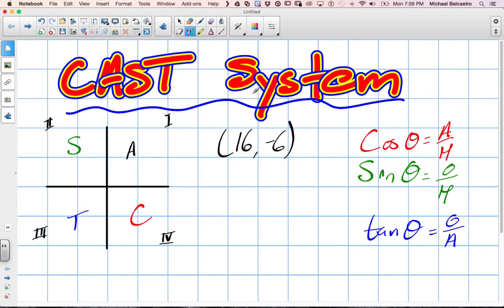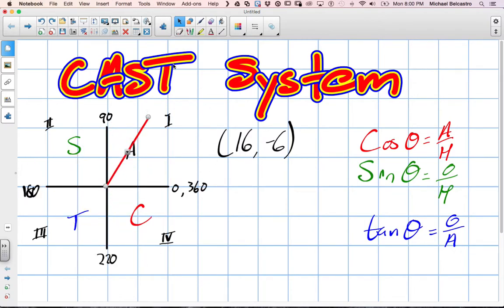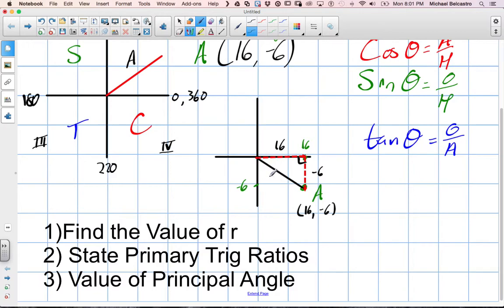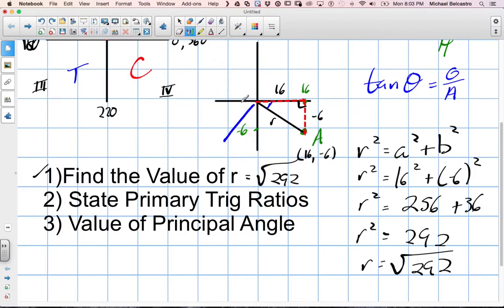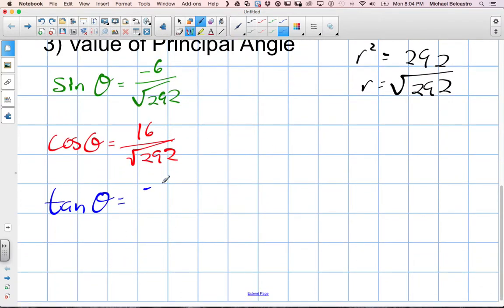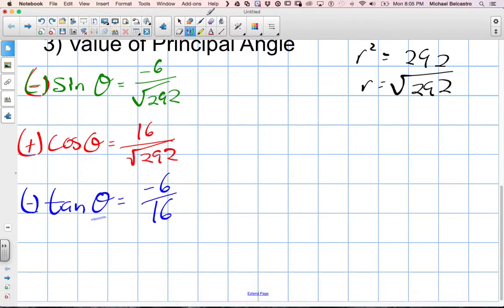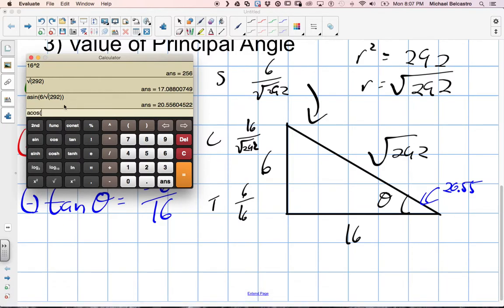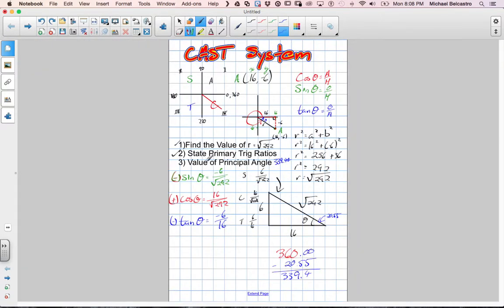CAST System Grade 11 University Lesson 5 7 6 15 15